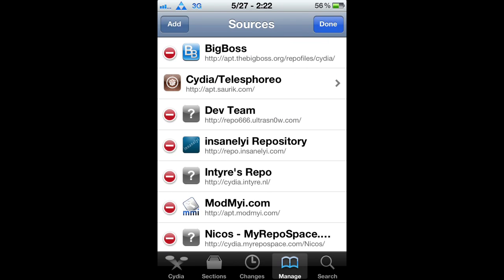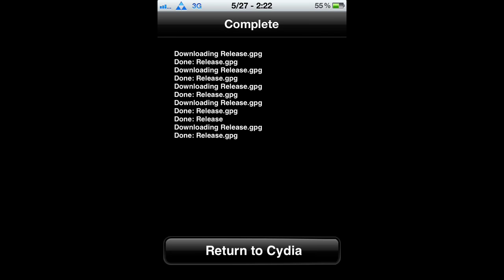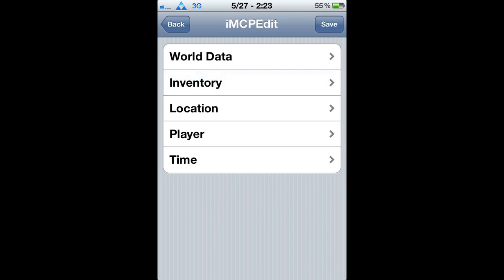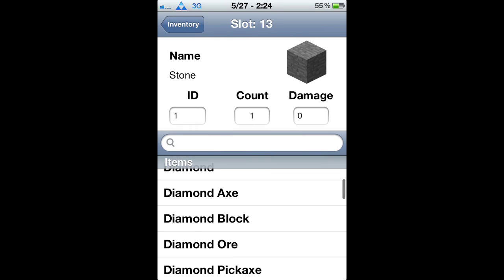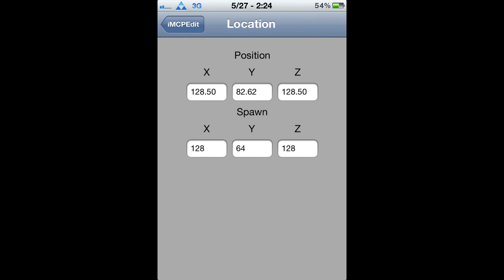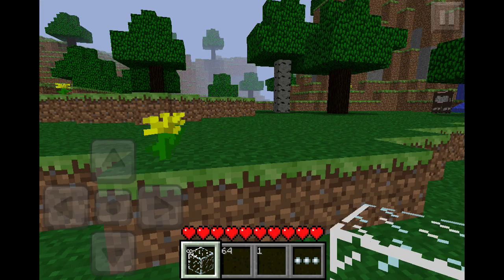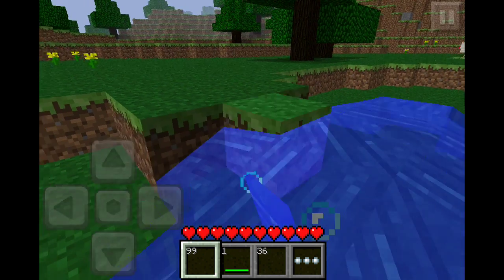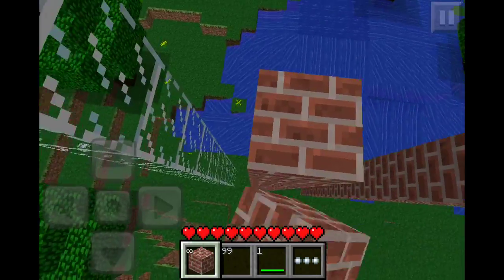Minecraft PE Editor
This video shows you how to get an inventory editor and more for minecraft pe. Its really cool.